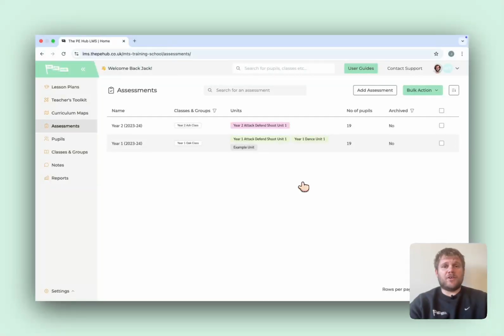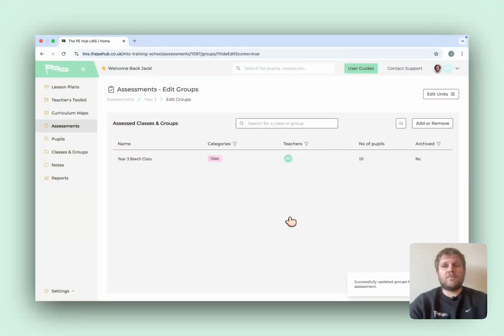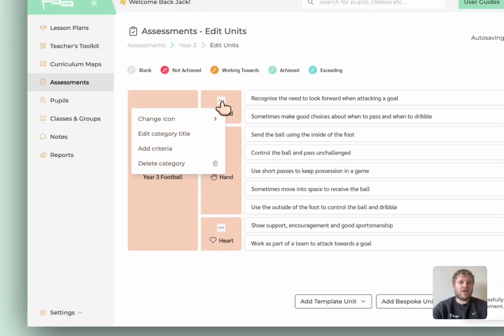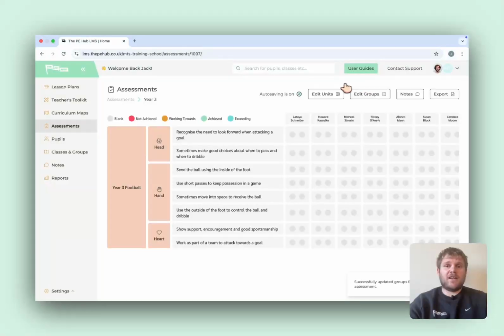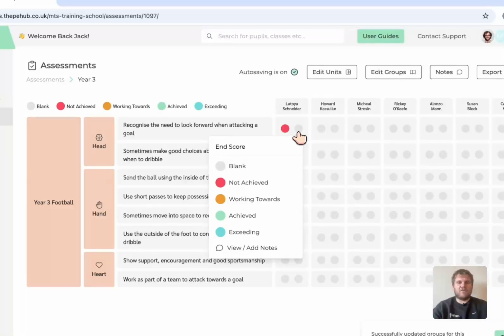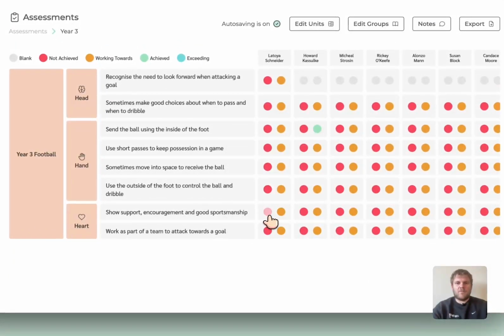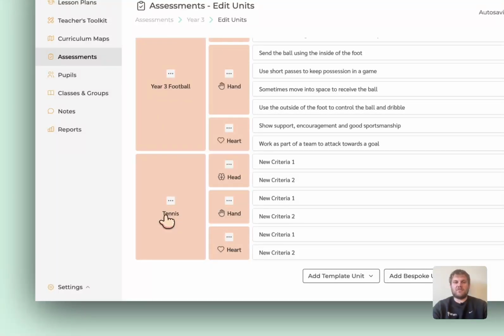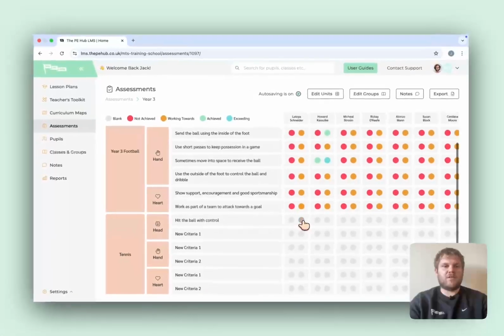Assessing PE with The PE Hub LMS Platform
A short guide on how to use the assessment tool on The PE Hub LMS platform.